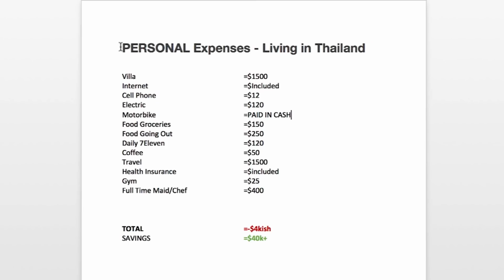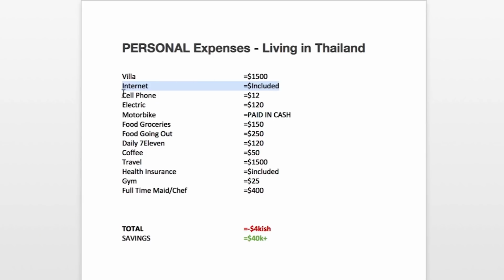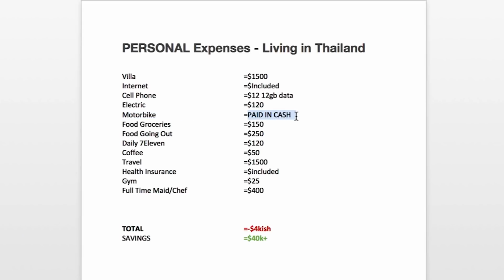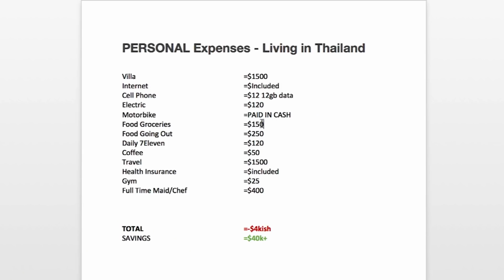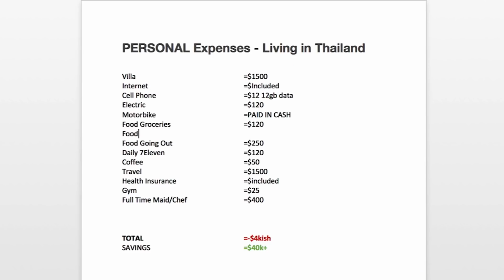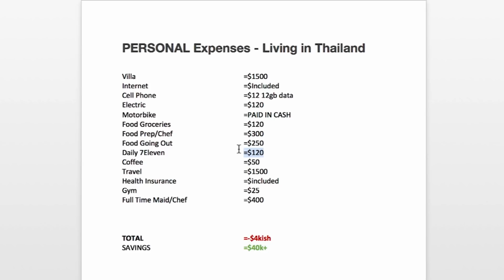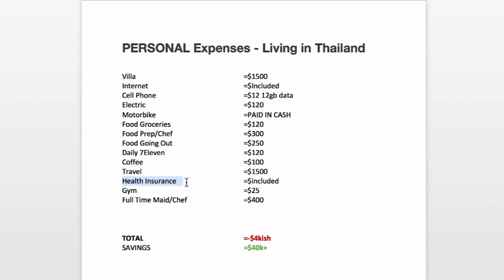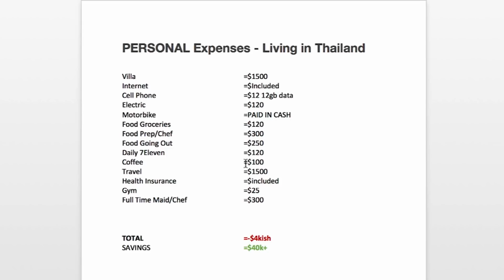My PERSONAL Expenses Breakdown — Living in Thailand "Here in My Villa.."